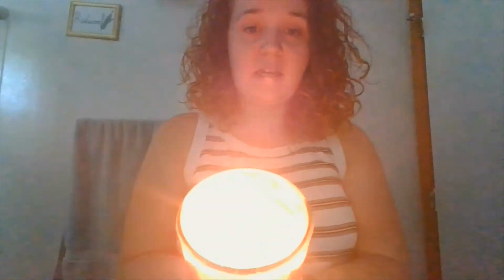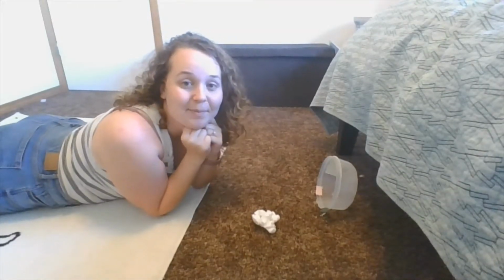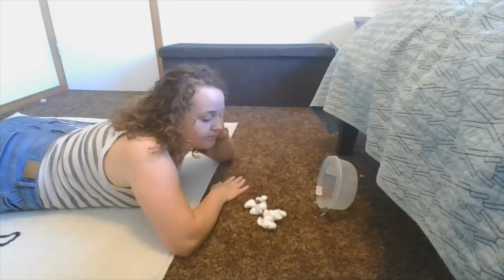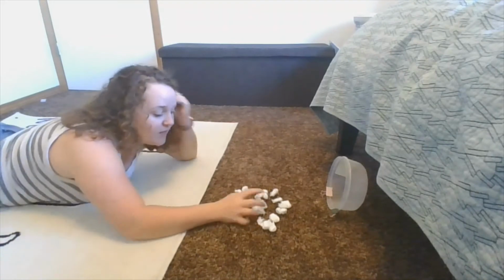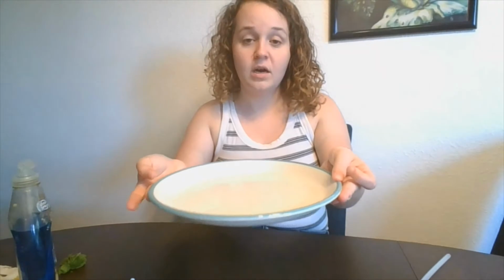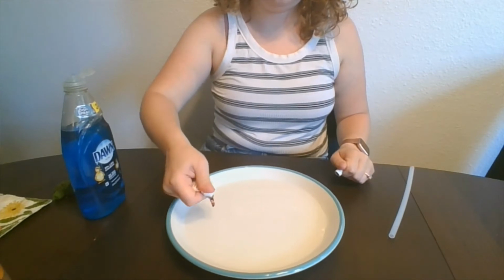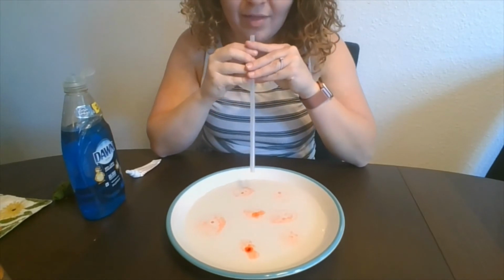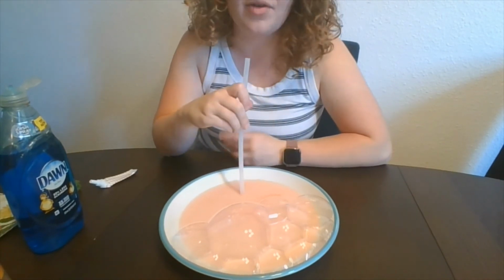Activity_Breathing Techniques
Learn about breathing techniques with objects you have at home.